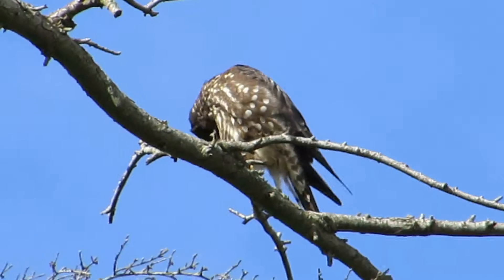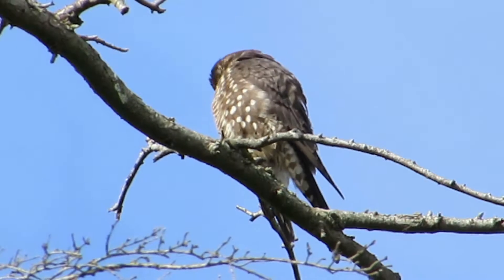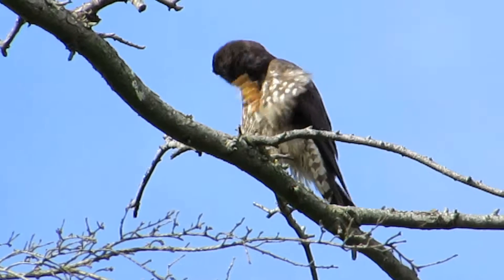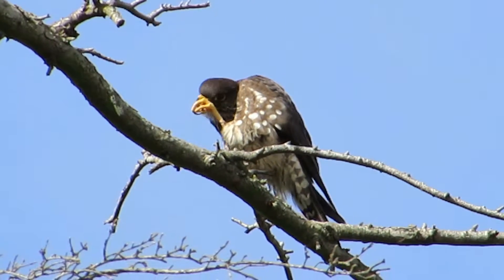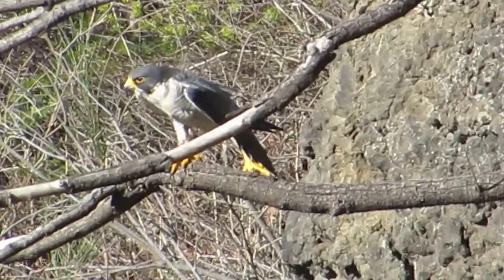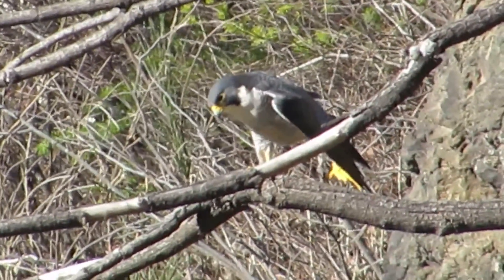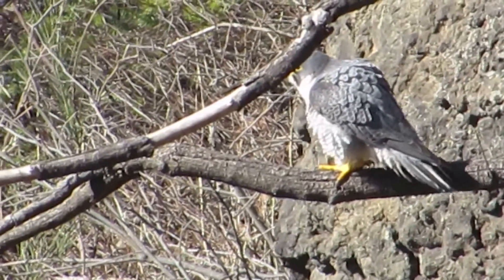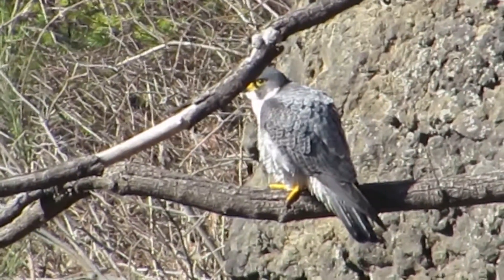03/07/14 & 15 RHM Merlin & Peregrine Falcons @ Wa State